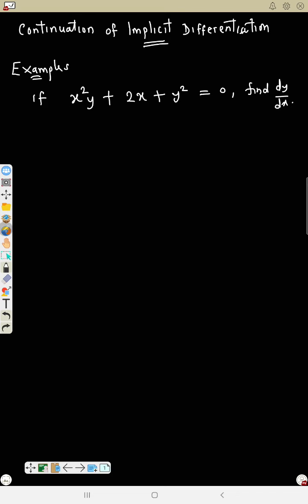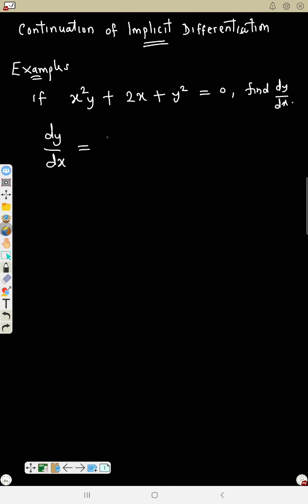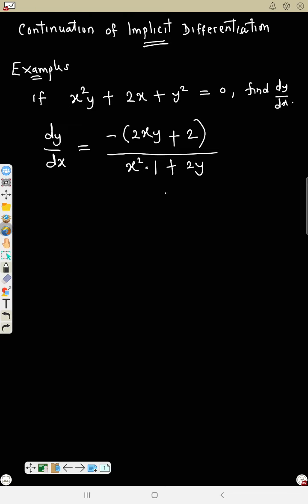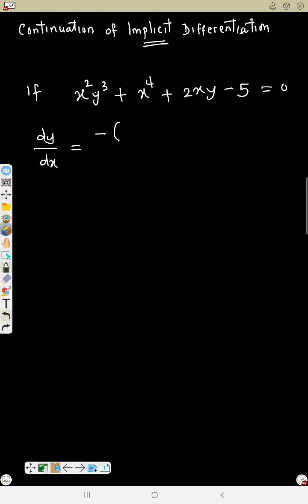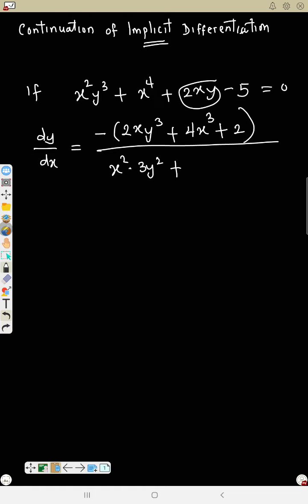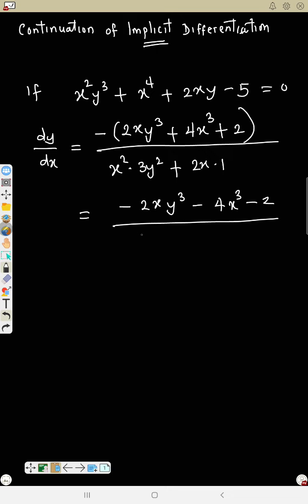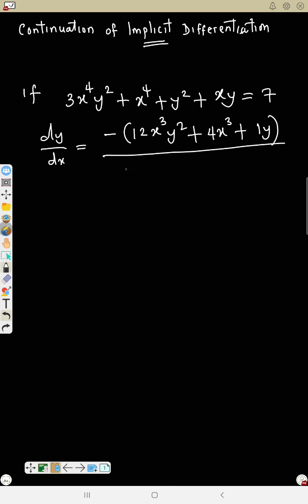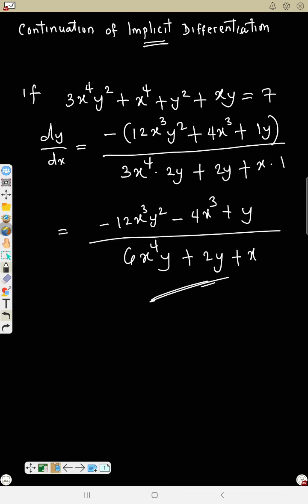Implicit differentiation. 2